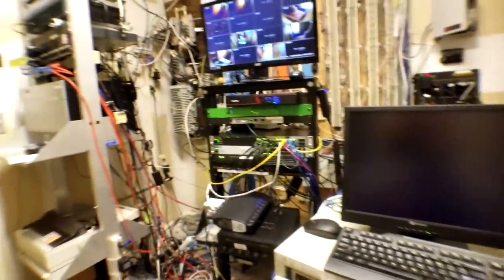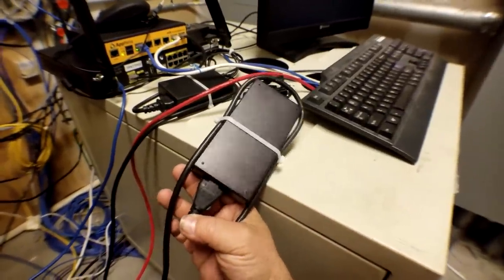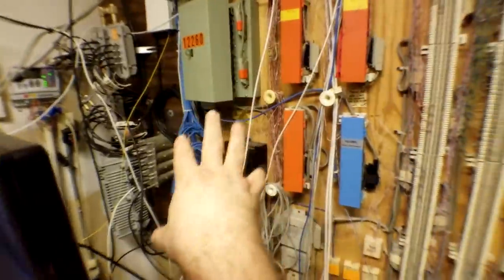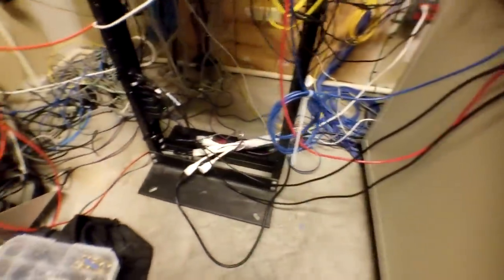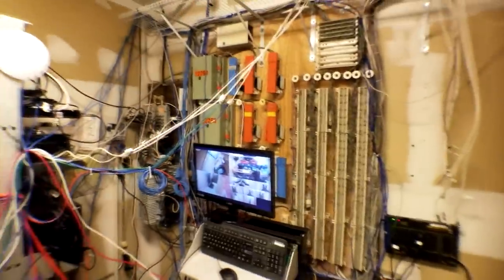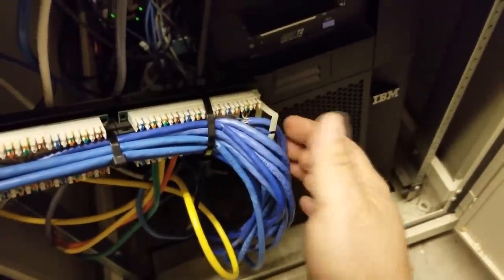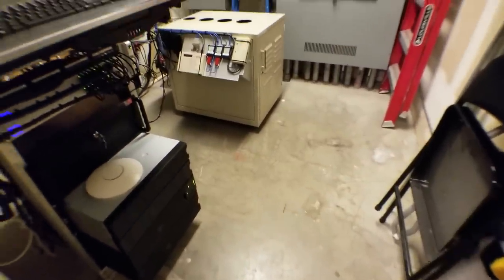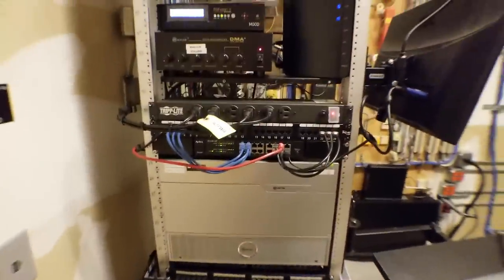#037: The Chamber of Cable Blunders (from Florida)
I decided to skip much of the backlog of episodes to give you a good, solid hour-long project I just completed from Florida. Enjoy everyone!!